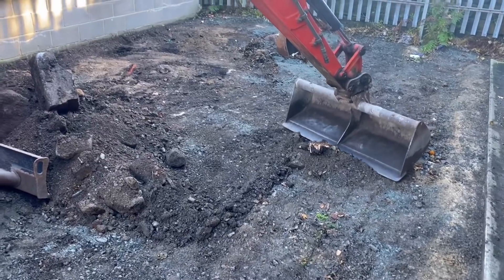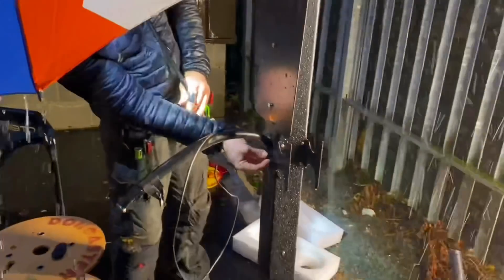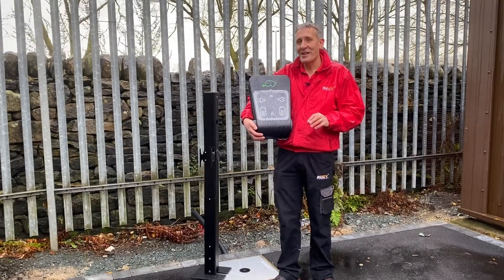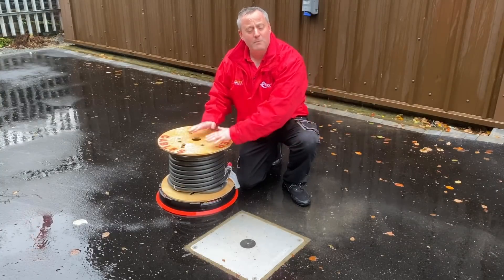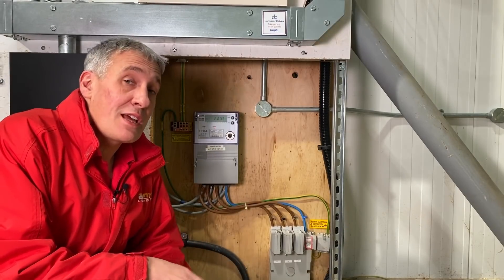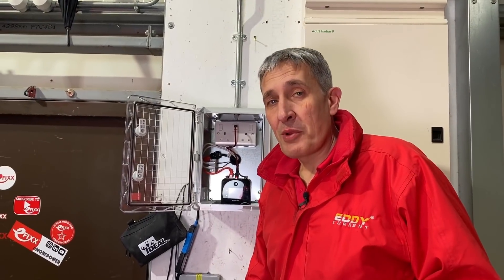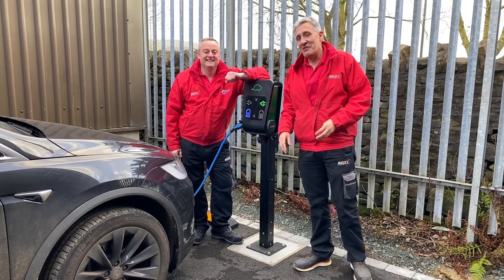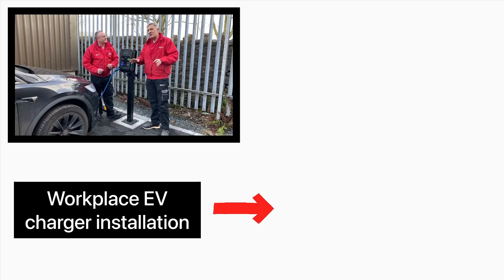Three-Phase EV Charger Installation. - Car charging at work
In this new series, we install a workplace EV charger. Along the way, we explore all of the key installation aspects from electric vehicle charger selection to cable route and power distribution.

Here's the kit used in this series

C-TEK Chargestorm 2 - 2 x 22kW EV charge point

EV Blocks
EV Tower charger pedestal
Matt:e Three Phase PEN fault protection
TIS Pro Multifunction tester
Doncaster Cables EV Ultra - 5 x 16mm sq plus data
EV Comply - installation management

🕐 TIME STAMPS 🕕
00:00 3 Phase workplace EV charger installation
01:29 Introducing the CTEK Charge storm 2 EV charger
02:10 Easy mounting using the new version of the EV blocks
02:25 EV ultra cable
03:13 Power required and earthing arrangement
04:06 EV charger requires a data connection
04:33 Installation testing